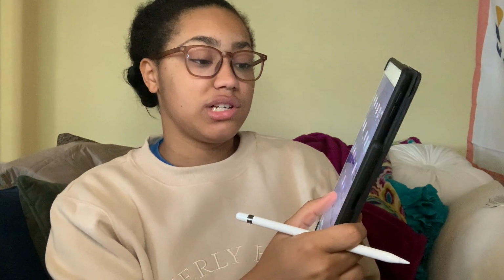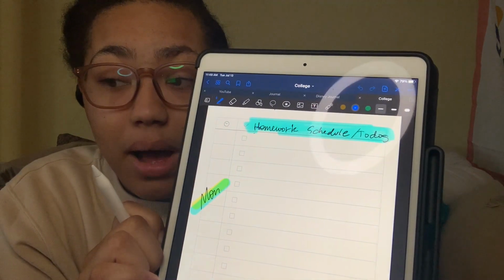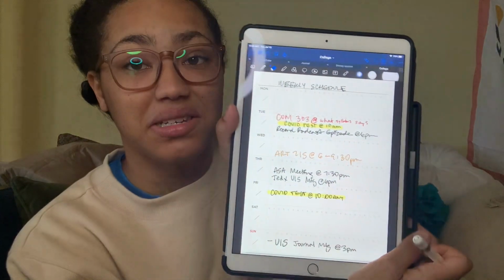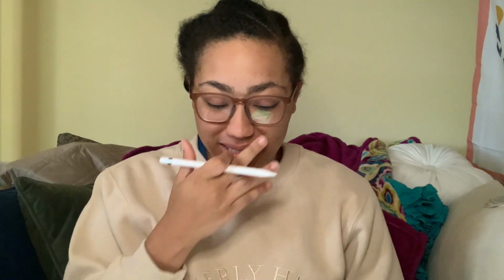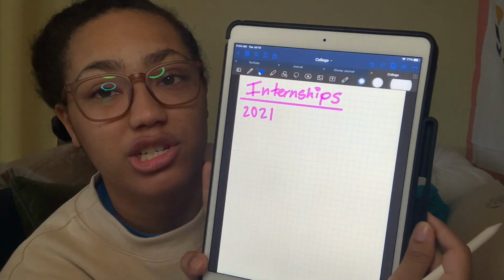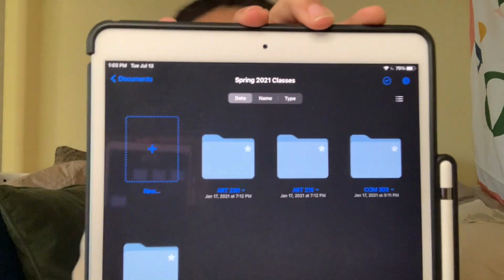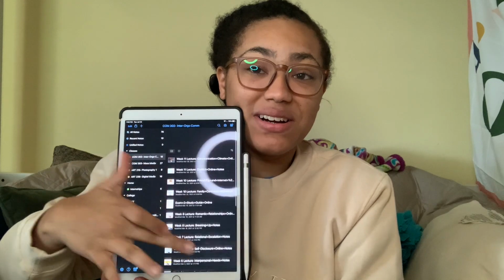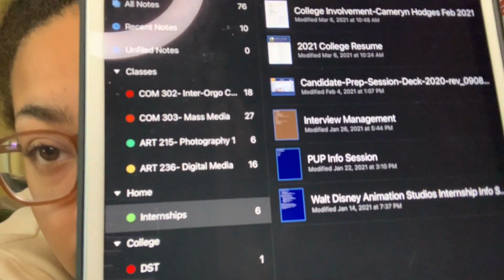HOW I TAKE NOTES ON MY iPAD PRO 2021 | college note-taking, organized classes, apple pencil, apps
Hey y'all! In today's video, I will be showing you all how I take notes on my ipad for college!

✯✯✯ LINKS ✯✯✯
👻SNAPCHAT= Add me on Snapchat! Username: cameryngh

💰CODES to use to save $$$ :
postmates code: umgvk
uber eats: eats-camerynh27fui

✰MY EQUIPMENT✰
My Camera: Canon Powershot G7X Mark II
Ring Light
My MacBook

Thank you so much for visiting Cameryn Grace!!

✰ About Me: ✰
Hi everyone! My name is Cameryn Hodges and I'm a 20 year old college student, lifestyle blogger, author, content creator, podcaster, media influencer & entrepreneur. This channel as explained in the description will be featuring myself doing a little bit of everything from College, Lifestyle, Disney, Tech, Travel, Reactions, and much more! This channel will be packed with awesome content I hope you enjoy. I will try my best to post every week!

✰ FAQ: ✰
Name? Cameryn
Age? 20
Ethnicity: African American/Black
Grade? Rising Junior in college (class of 2023)
School? University of Illinois Springfield
Major? Communications with a concentration in Journalism/Media Studies
Minor? Visual Arts
Greek Life? DST 🔺🐘
Future Career? Movie Director or Executive Producer for Walt Disney Studios! ✨ Further down the line, I plan to start my own entertainment company and talk show!
State? Illinois
What does "alboew" stand for? A Little bit of Everything with

✰ hope you enjoyed the video guys! have a awesome day everyone ✰
if u see this, comment "📸